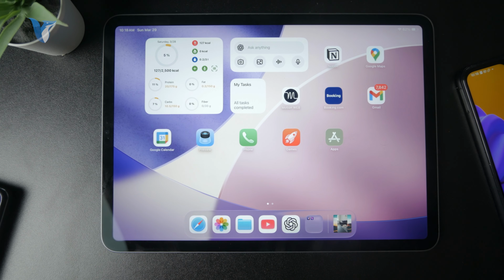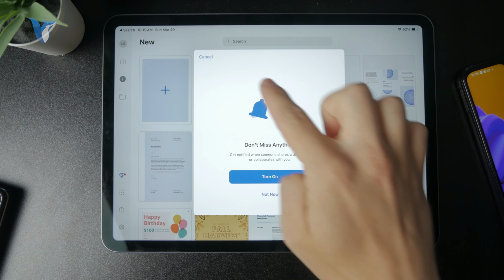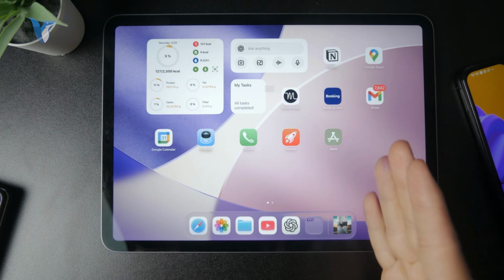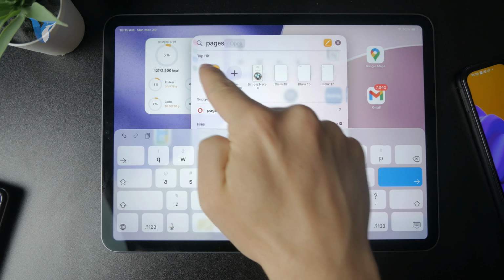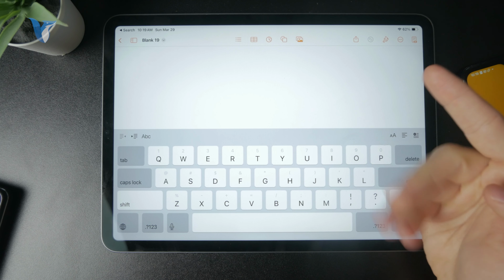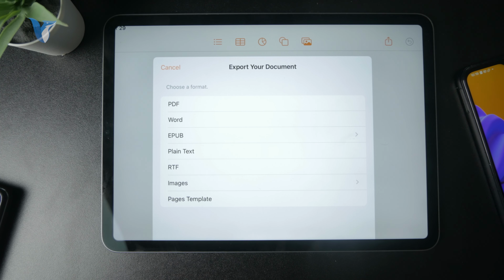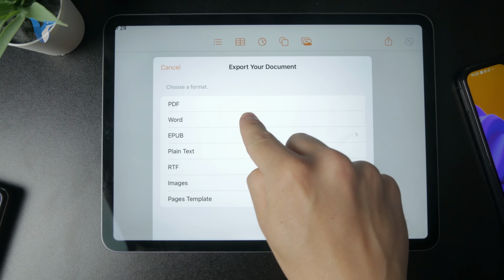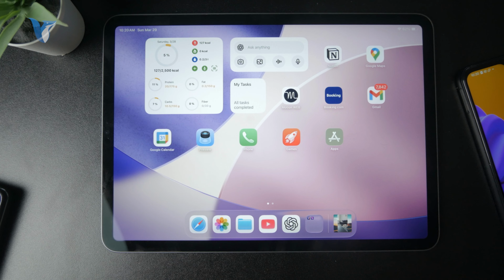How to Make Word File in iPad (tutorial)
Learn how to create a Word file on your iPad quickly and easily. In this tutorial, I’ll show you the simple steps to start, edit, and save your documents on the go.